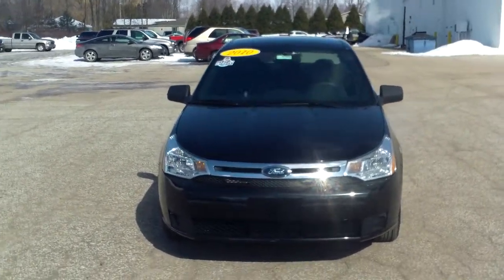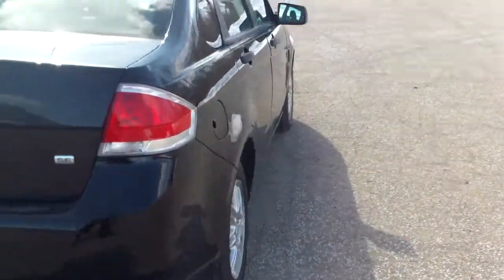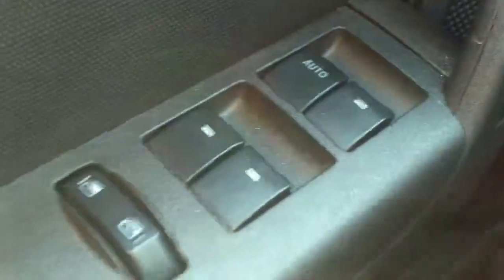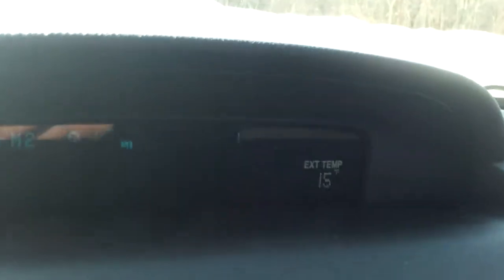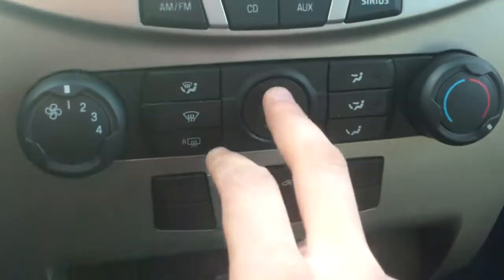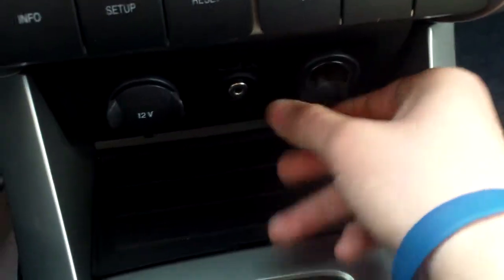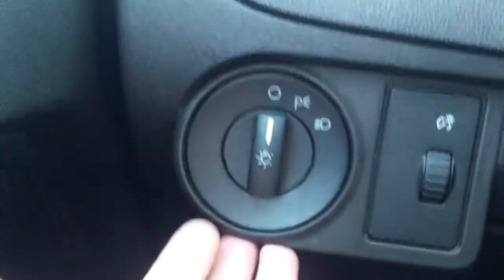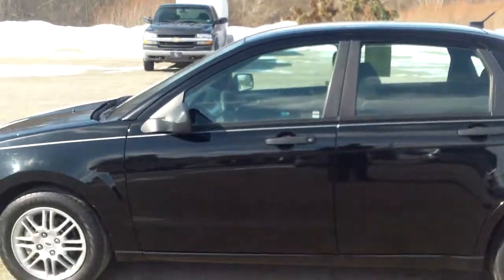2010 Ford Focus - Schafer Chevrolet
Video walk around for Jeff on a 2010 Ford Focus at Schafer Chevrolet in Pinconning, Michigan.